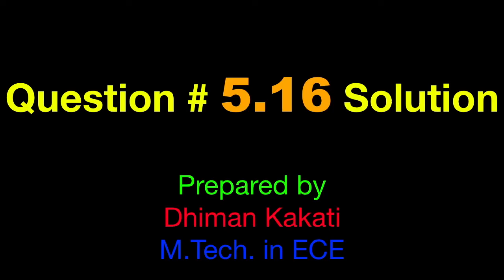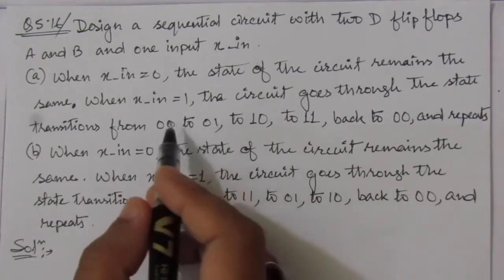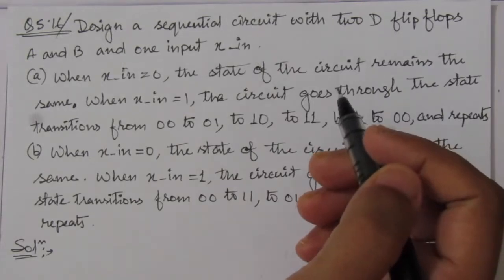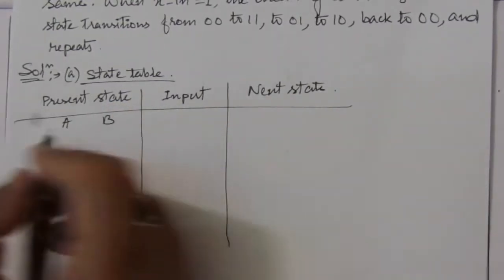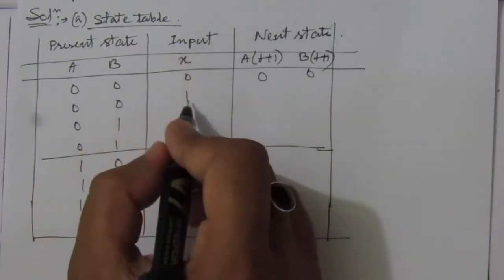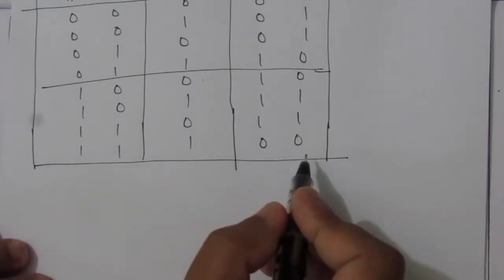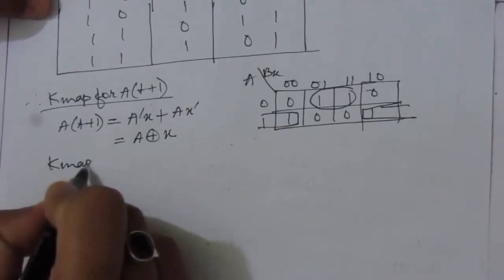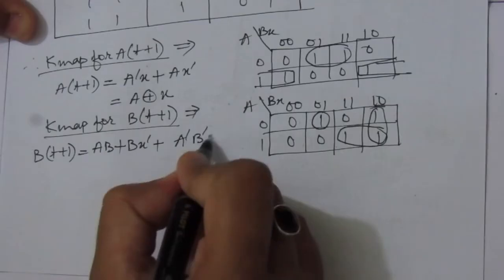Q. 5.16: Design a sequential circuit with two D flip-flops A and B, and one input x_in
Q. 5.16: Design a sequential circuit with two D flip-flops A and B, and one input x_in.(a)* When x_in = 0, the state of the circuit remains the same. When x_in = 1, the circuit goes through the state transitions from 00 to 01, to 10, to 11, back to 00, and repeats. (b) When x_in = 0, the state of the circuit remains the same. When x_in =1, the circuit goes through the state transitions from 00 to 11, to 01, to 10, back to 00, and repeats.